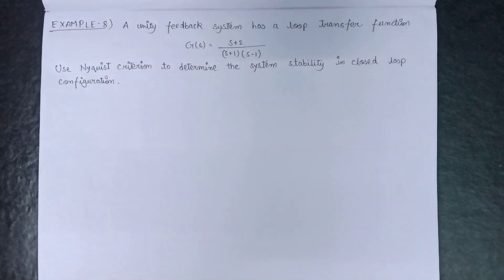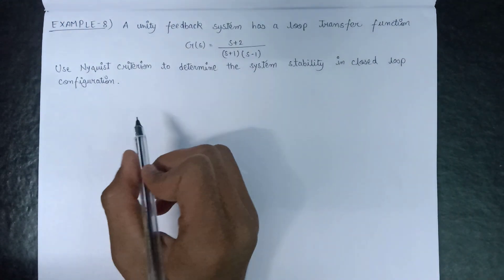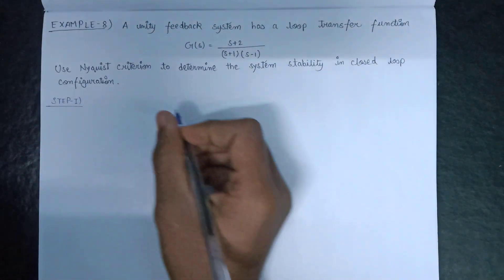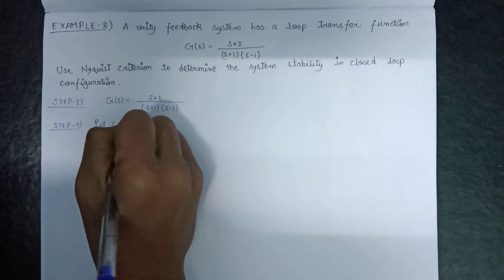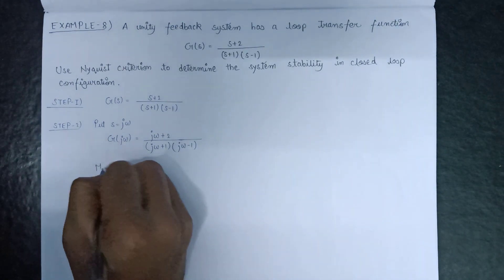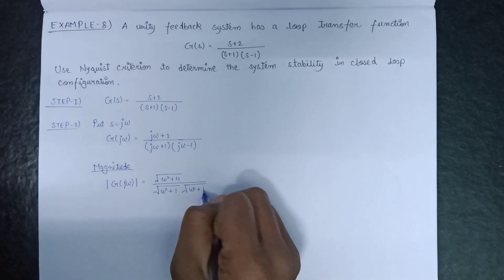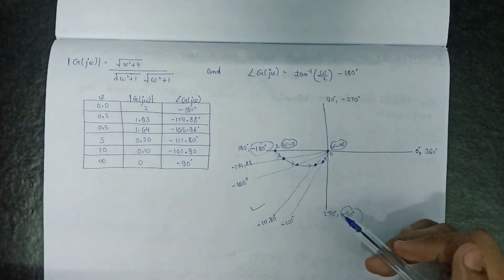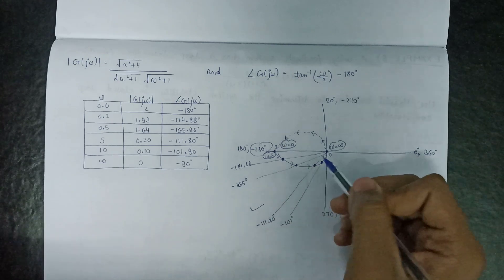Lec -5.6 Example 4 on Nyquist Plot in Control System | Nyquist Plot Problems in Control System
Example 4 on Nyquist Plot in Control System

RTU Wallah channel covers subjects specifically designed for Rajasthan Technical University . Here, this video is a part of Nyquist Plot in Control System Engineering.